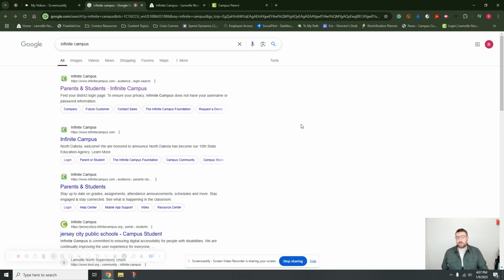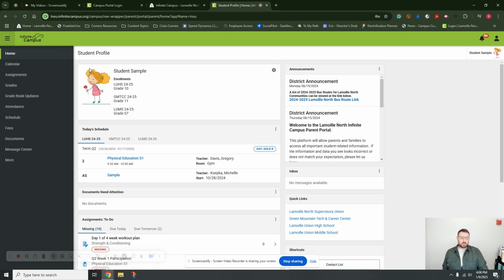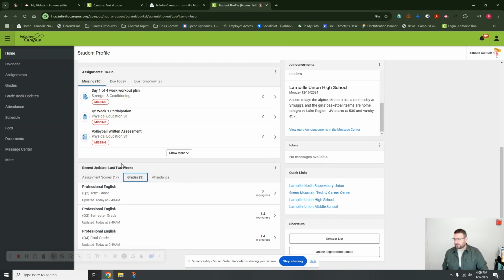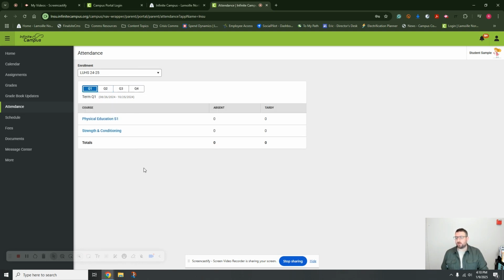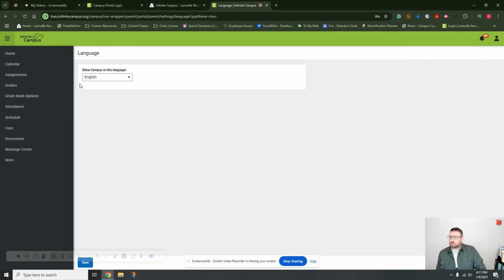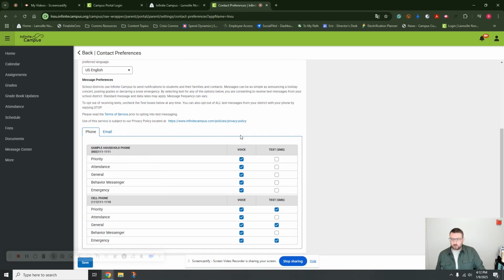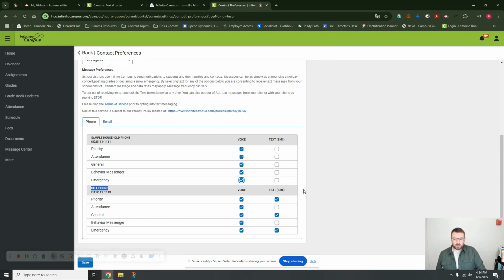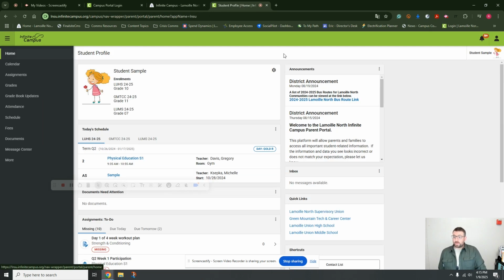LNSU Infinite Campus Walk Through: Vol. 1 - Basics & Communication Preferences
Thank you for taking the time to check out this first installment in a series of short videos aimed at helping our parents and families become more families with our new Student Information System - Infinite Campus.

As you may have seen in our communications leading up to the school year, Infinite Campus contains all the essential information you need about your students: class schedules, grades, report cards, attendance, and more.

Infinite Campus is also the system we use to send important school and district communications to our parents and families across Lamoille North.

This video will cover a basic overview of the Parent Portal home screen, information categories, and how to set your communication preferences.
Music from Uppbeat (free for Creators!)